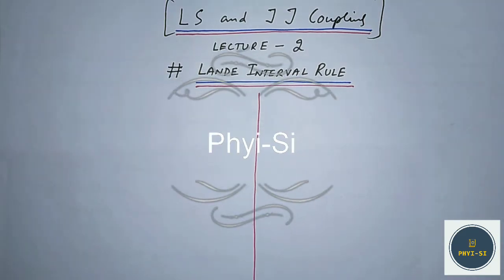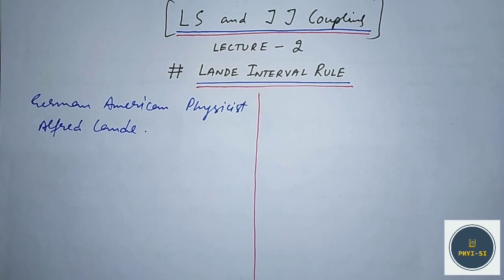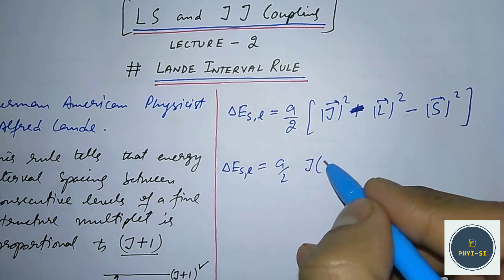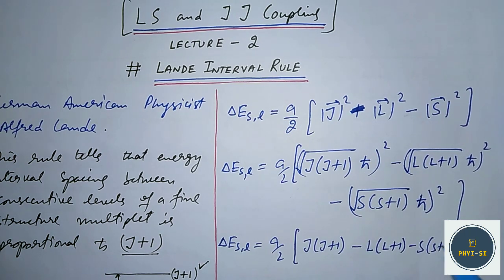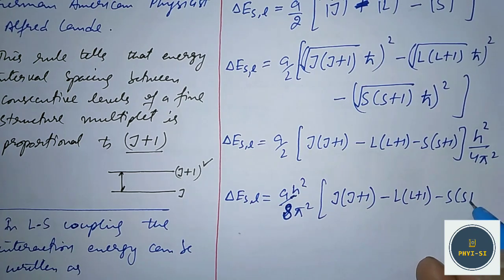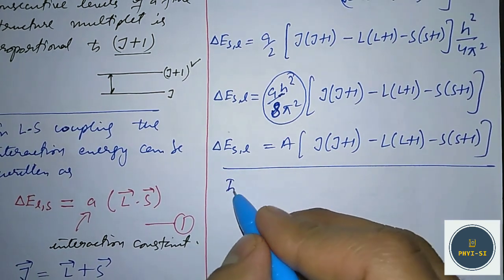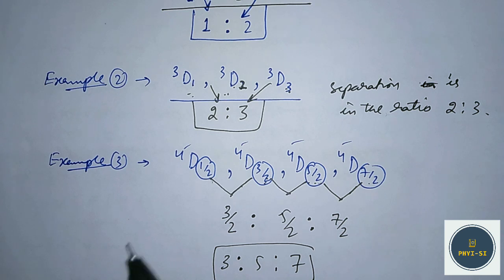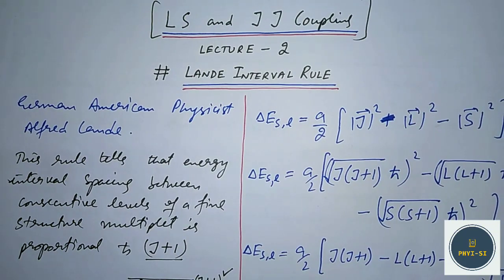LS and JJ coupling - lecture2 # Lande interval rule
This is the second lecture video on LS and JJ coupling in which I explained about the Lande interval rule. The Lande interval rule tells us about the energy spacing between the components of  fine structure multiplets.